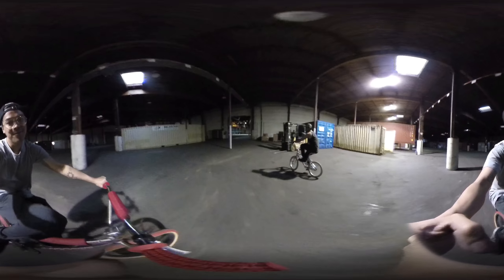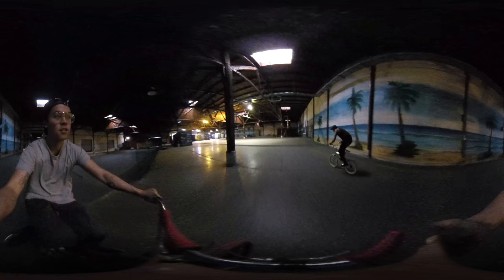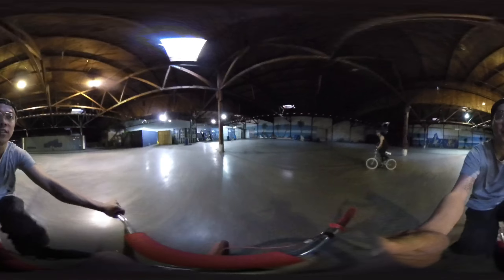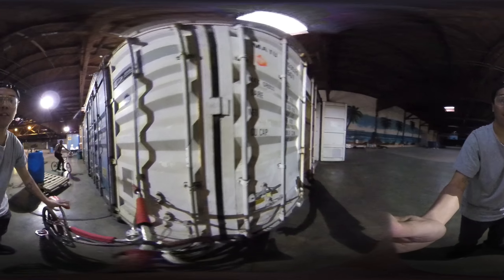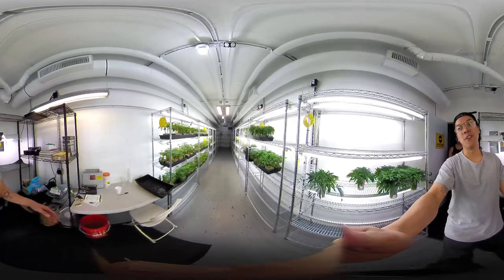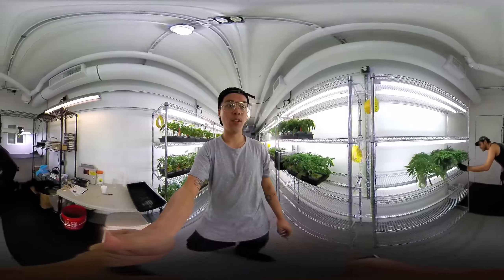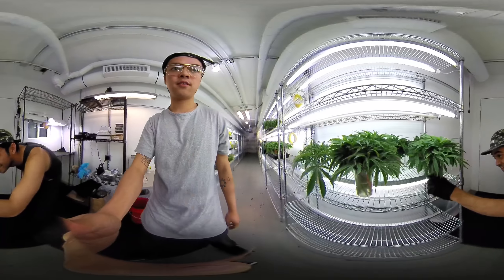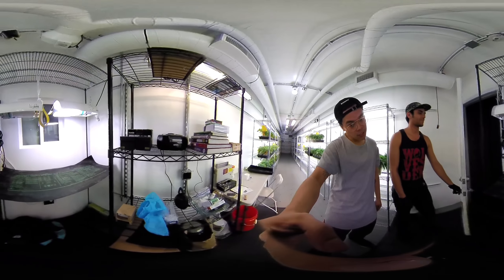February 10, 2018